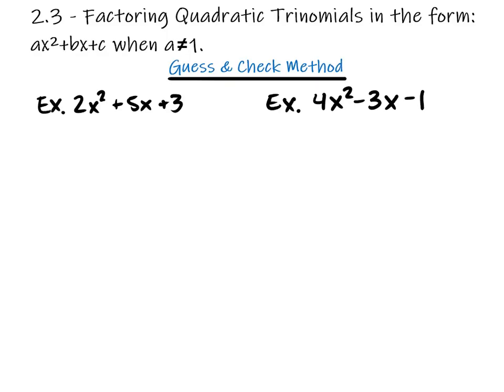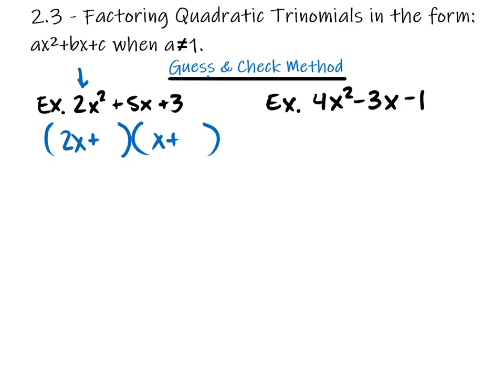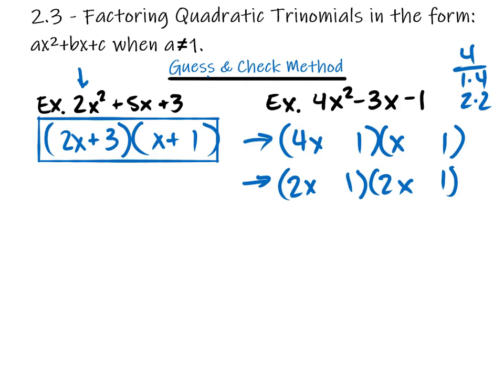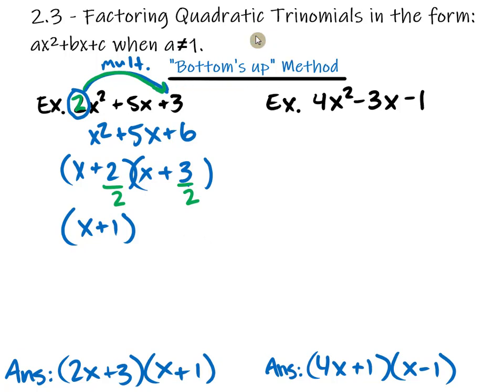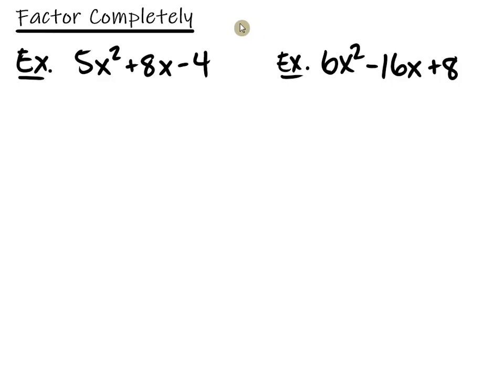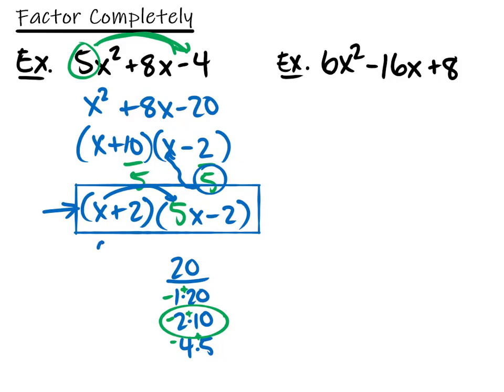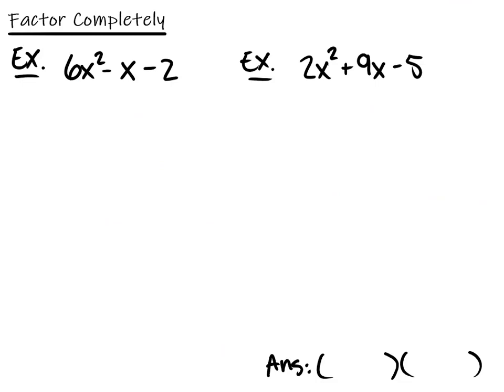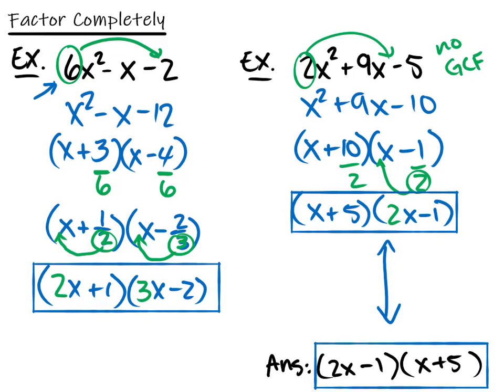Alg2 - Unit 2.3 Factoring Quadratic Trinomials a!=1